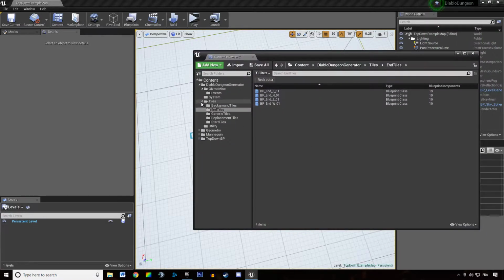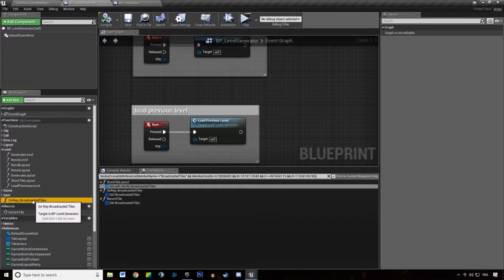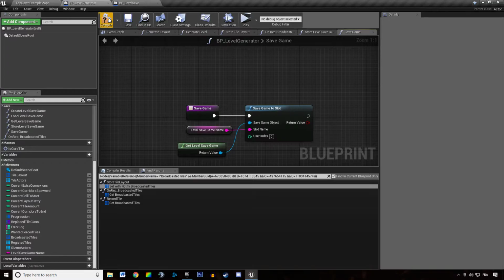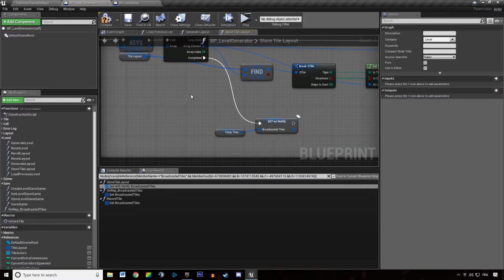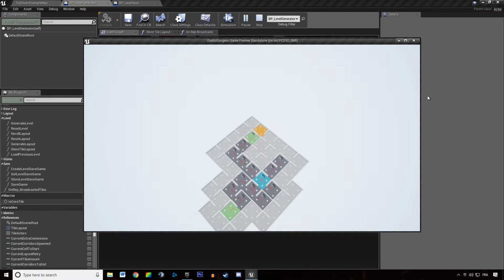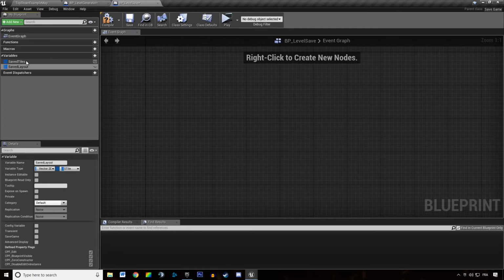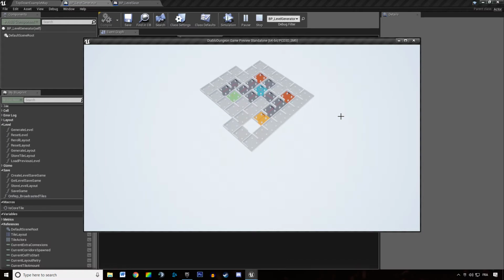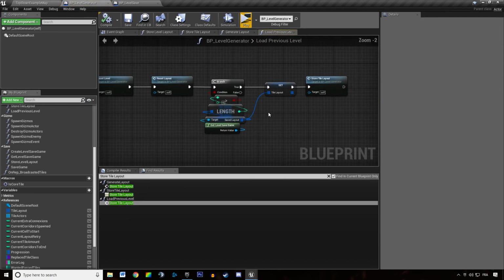Diablo Dungeon Generator #49 Save Layout 1/2 | Unreal Engine 4